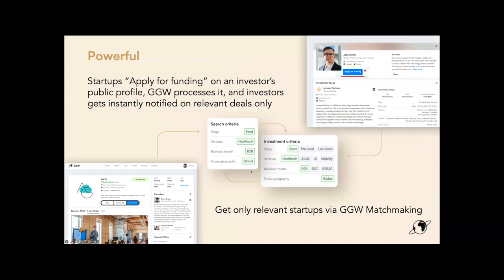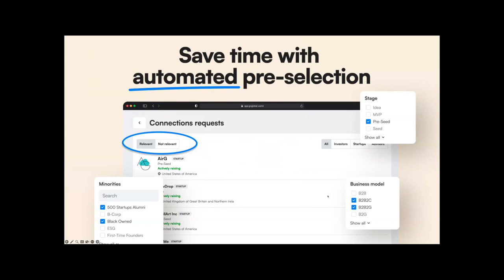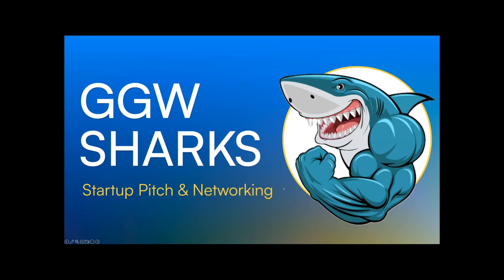GGW Sharks. Startup Founders vs. Investors #41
GGW Sharks is a recurring Startup Pitch & Networking event for tech founders to do elevator pitches to global investors without slides, get questions, and build global connections. So exciting to see our global startup ecosystem helping in business creation around the world.

Our Investor - Judges were:
Spencer Tiesse, Principal at VU Venture Partners;
Andrew Gluck, General Partner at irrvrntVC;
Elena Gantvarg, Principal at Flint Capital;
John Frankel, Partner at ff Venture Capital;
Artem Burachenok, Managing Partner at Dawn.